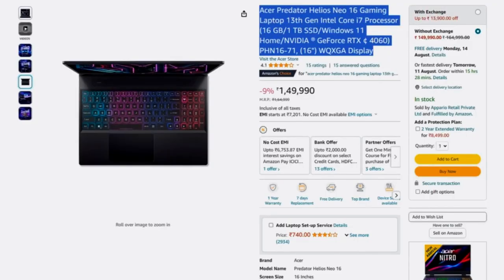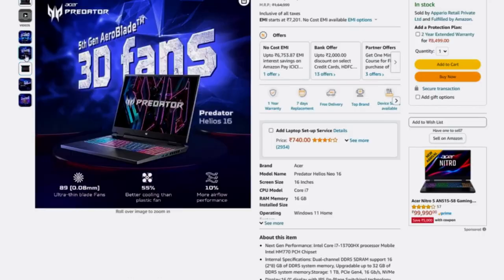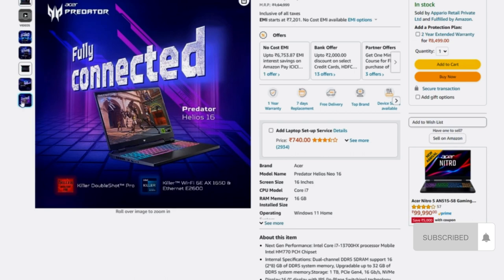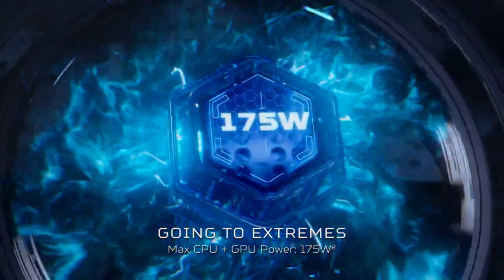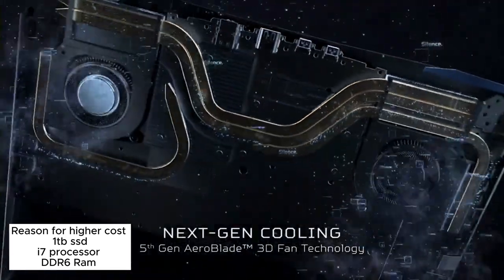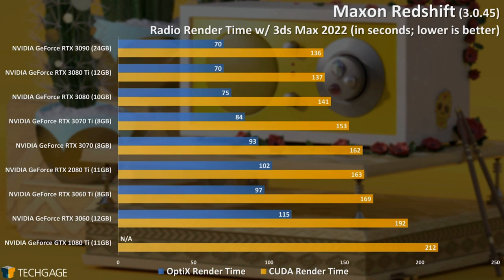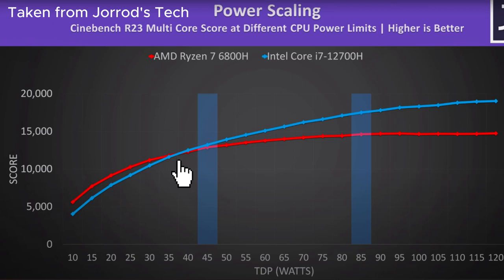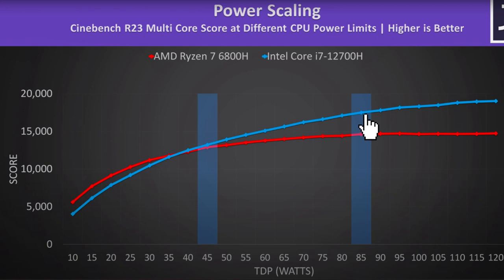Best Laptops for Architects in 2023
Acer laptops
Asus Tuf a16
Hp Omen -